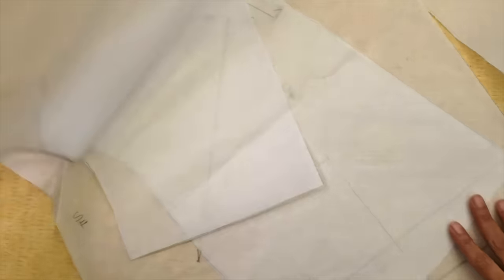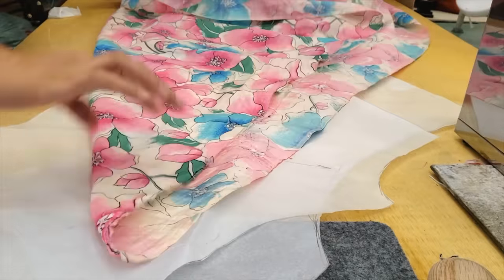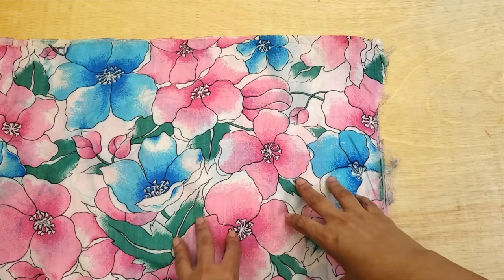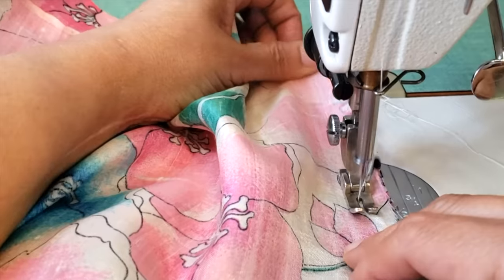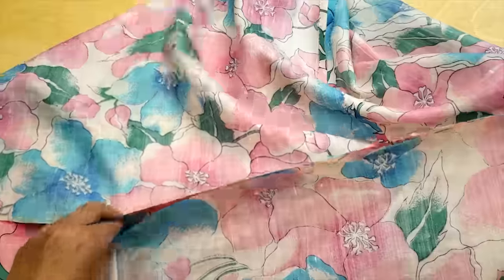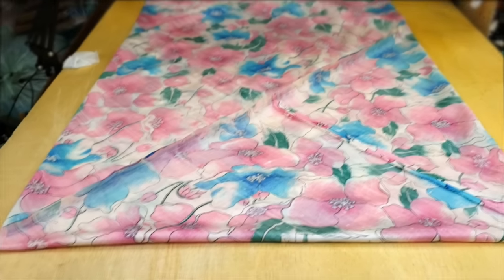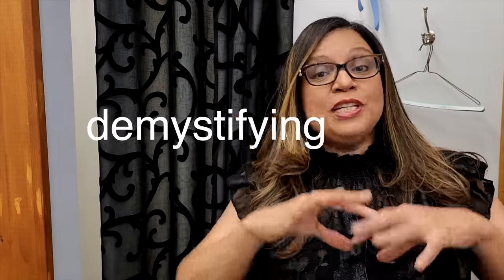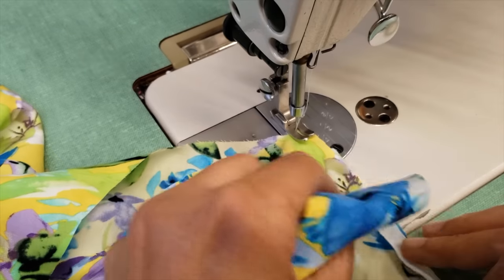THE SEWING TECHNIQUE THAT NOBODY ON YOUTUBE IS TALKING ABOUT...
Hello friends! In today's video, I wanted to show you a technique that literally blew my mind! It's the little house bias technique where you can manipulate fabric to be at a true bias, which really helps when cutting out patterns wherein the fabric needs to be in bias. Your support means the world to me.